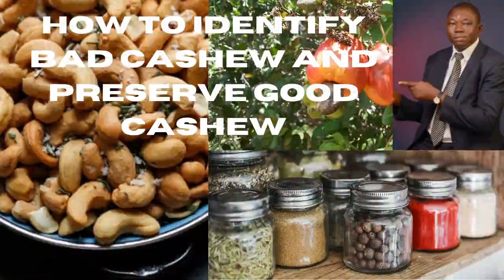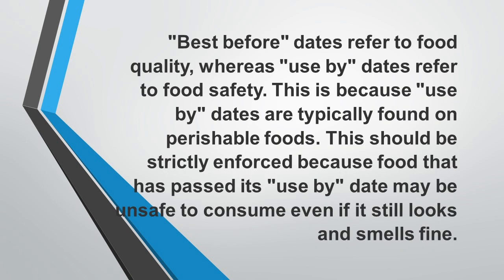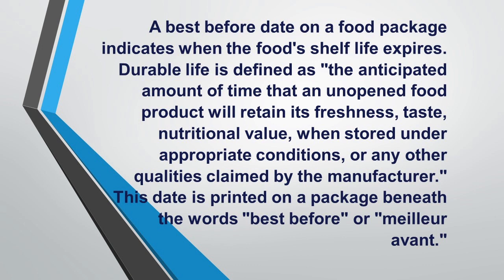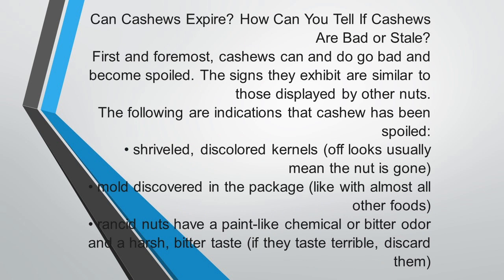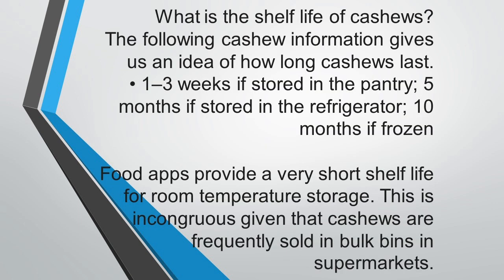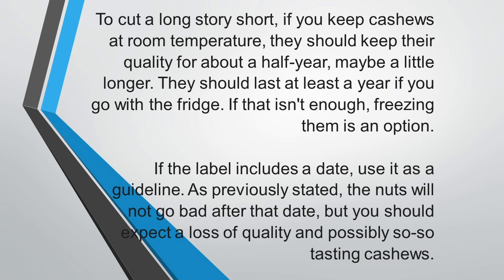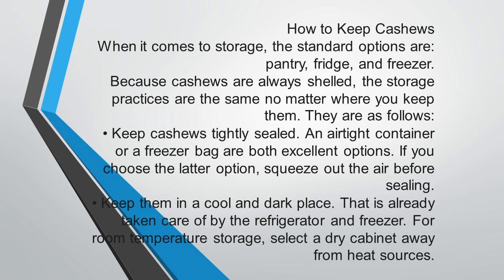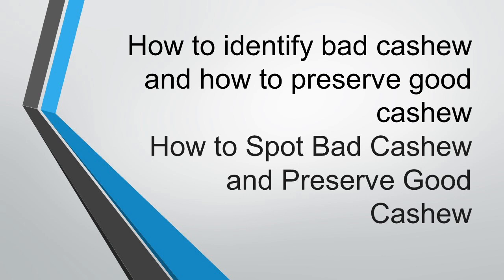How to identify bad cashews and how to preserve good cashews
Do you know you can identify bad cashews and you can also preserve good cashews?

You've discovered a great bag of cashews in your home. The nuts appear to be fine despite the lack of a date on the label. How can you tell if a cashew is bad?
Or perhaps there's a package with a date written on it. And it's already 3 to 7 weeks past that deadline. The problem is that the nuts appear to be brand new. Should you throw out "expired" cashews for safety reasons, or can you eat them?
Continue watching to learn how to recognize bad cashew and how to preserve good cashew.

What's the distinction between an expiry date and a best before date?
A best before date on a food package indicates when the food's shelf life expires. Durable life is defined as "the anticipated amount of time that an unopened food product will retain its freshness, taste, nutritional value, when stored under appropriate conditions, or any other qualities claimed by the manufacturer." This date is printed on a package beneath the words "best before" or "meilleur avant."

Best before dates do not guarantee that a food product is safe for customers to prepare and serve. To ensure that a food product is safe for consumption, food businesses must ensure that Food Handler protocols and food safety rules are followed.

Please keep in mind that the best before date is not the same as the expiration date.

Can Cashews Expire? How Can You Tell If Cashews Are Bad or Stale?
• First and foremost, cashews can and do go bad and become spoiled. The signs they exhibit are similar to those displayed by other nuts.
The following are indications that cashew has been spoiled:
• shriveled, discolored kernels (off looks usually mean the nut is gone)
• mold discovered in the package (like with almost all other foods)
• rancid nuts have a paint-like chemical or bitter odor and a harsh, bitter taste (if they taste terrible, discard them)
If your cashews are free of all of the above, they are probably safe to eat. That is also true if they are a few weeks or even months past their due date.

Of course, if you've stored the nuts in questionable conditions (warm temperature, direct sunlight), and you're not sure they're safe to eat, throw them out.
If in doubt, toss them out.

What is the shelf life of cashews?
The following cashew information gives us an idea of how long cashews last.
• 1–3 weeks if stored in the pantry; 5 months if stored in the refrigerator; 10 months if frozen

Food apps provide a very short shelf life for room temperature storage. This is incongruous given that cashews are frequently sold in bulk bins in supermarkets.
If the estimate is correct, the cashews will be spoiled in many supermarkets. That, as you and I both know, is not the case.
According to additional research, the following storage plans are recommended:
• 6 months at 68 degrees Fahrenheit (20 degrees Celsius)
• 12 months in the refrigerator

That appears to be more accurate. Bagged cashews typically have use-by dates ranging from 6 months to a year, and there is no need to keep them stored in cold.
To cut a long story short, if you keep cashews at room temperature, they should keep their quality for about a half-year, maybe a little longer. They should last at least a year if you go with the fridge. If that isn't enough, freezing them is an option.
If the label includes a date, use it as a guideline. As previously stated, the nuts will not go bad after that date, but you should expect a loss of quality and possibly so-so tasting cashews.

How to Keep Cashews
When it comes to storage, the standard options are: pantry, fridge, and freezer.
Because cashews are always shelled, the storage practices are the same no matter where you keep them. They are as follows:
• Keep cashews tightly sealed. An airtight container or a freezer bag are both excellent options. If you choose the latter option, squeeze out the air before sealing.
• Keep them in a cool and dark place. That is already taken care of by the refrigerator and freezer. For room temperature storage, select a dry cabinet away from heat sources.
If your plan is to snack on cashews throughout the day, keep a week's worth in a bowl on the counter and the rest in storage.
• Based on the shelf life discussed earlier, cold storage makes sense only if you need to keep cashews for an extended period of time. That, however, is not the case for the vast majority of cashew eaters.
• Last but not least, if you live in a hot climate and your cashews go stale quickly at room temperature, put them in the fridge.

In summary,
• Cashews keep for a long time at room temperature. Cold storage isn't strictly necessary.
• Store the nuts tightly sealed in a cool, dry place away from direct sunlight.
• Discard moldy, dried out, or rancid cashews.